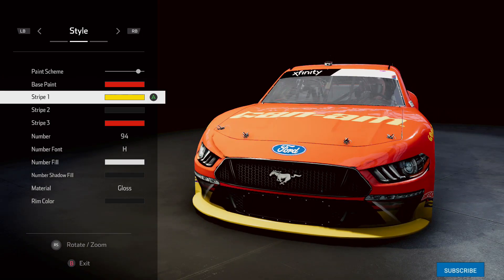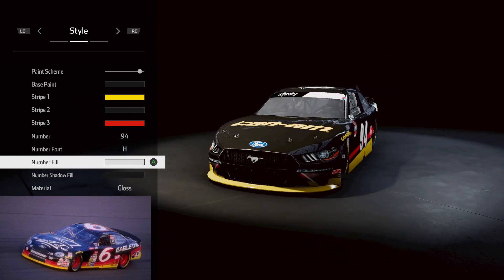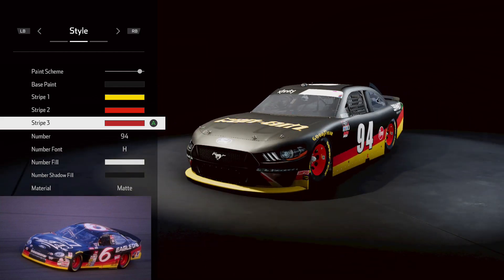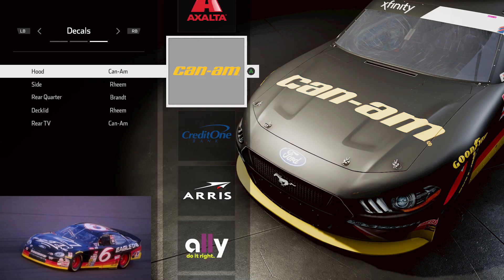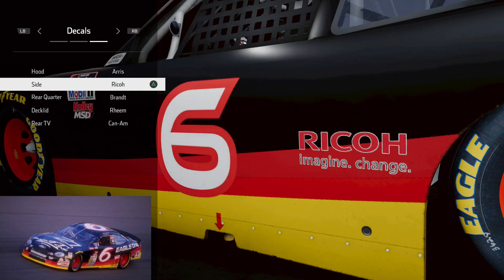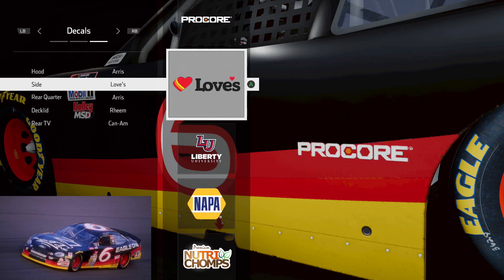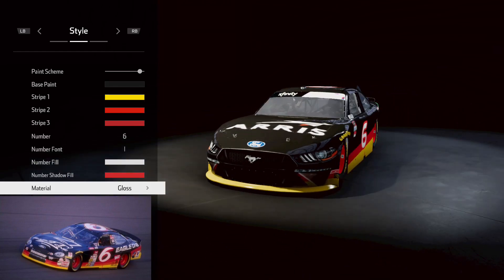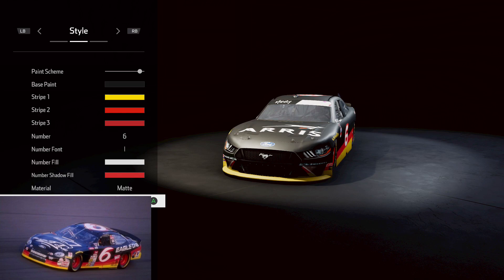Mark Martin's 1998 Eagle One Charlotte Win NASCAR Paint Scheme Made in NASCAR Heat 5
Today we're Making Mark Martin's 1998 Eagle One Charlotte Win NASCAR Paint Scheme!
Made in NASCAR Heat 5

The Combustion Gamer Gear Shop!

Console used is Xbox One X